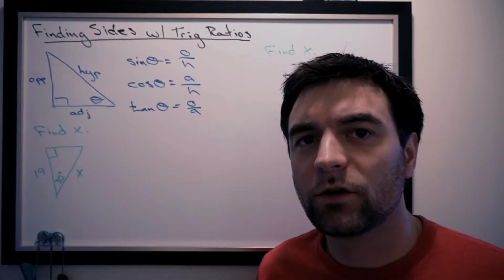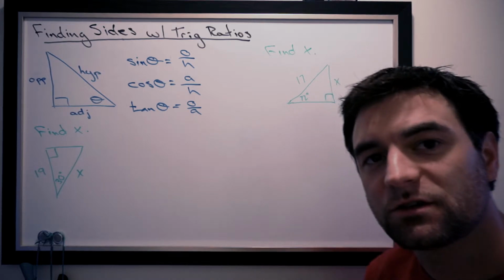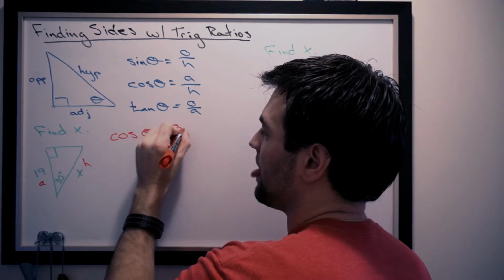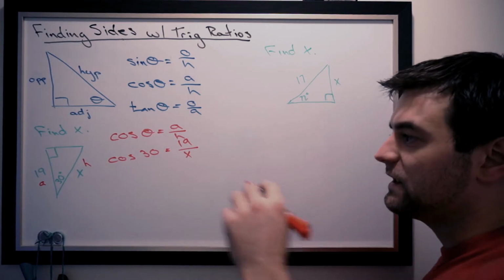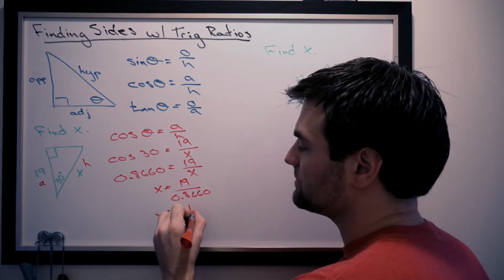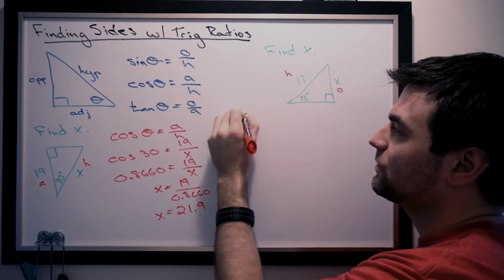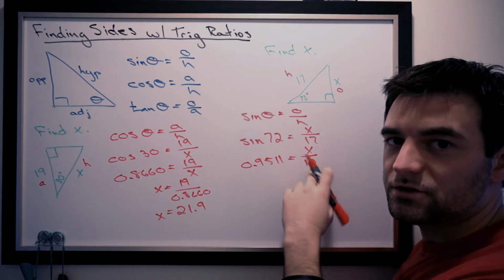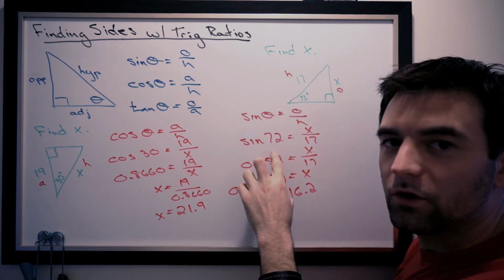MFM2P - Skill 24 - Finding Sides w Trig Ratios